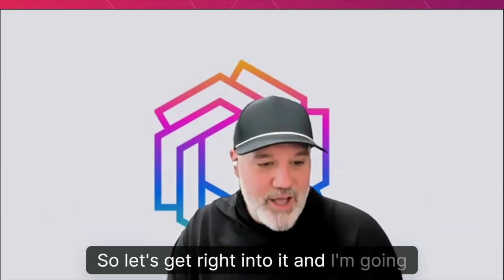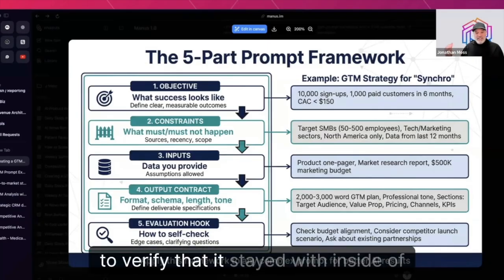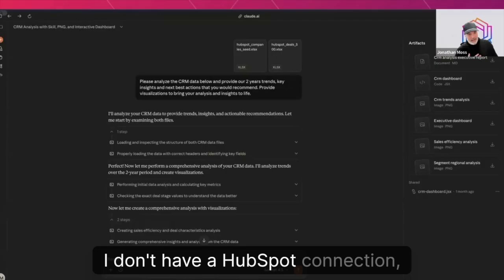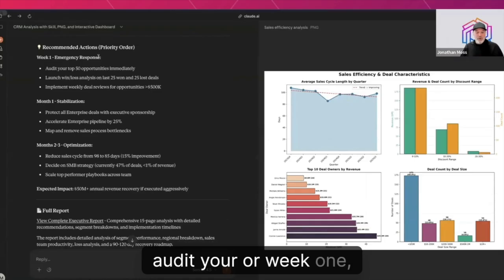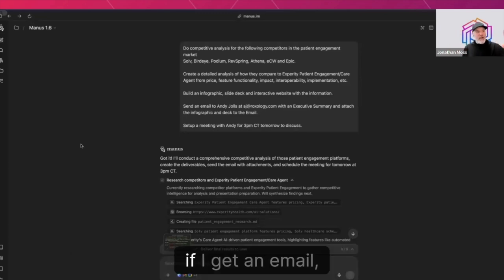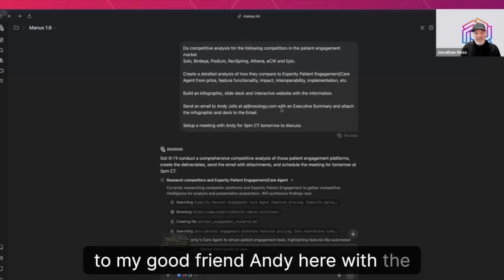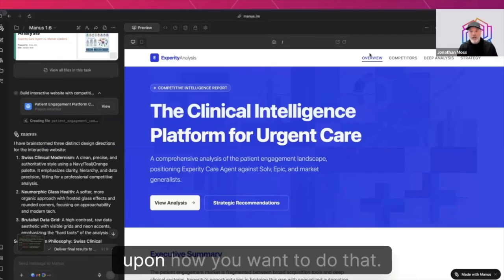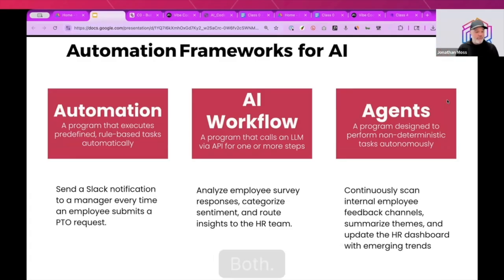The 5-Part AI Framework That Saves GTM Teams 15+ Hours Weekly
The 5-Part Prompt Framework That Saves GTM Teams 15+ Hours Weekly
Most GTM teams are still building complex workflows in Zapier when they could just describe what they want and let AI execute it.
In this session, we demonstrate the shift from workflow builder to workflow director. The 5-part prompting framework (Objective, Constraints, Inputs, Output, Evaluation) that turns hours of technical setup into minutes of natural language.
We show live examples:
Data analysis: 6 hours → 5 minutesCompetitive research + deliverables: 18 minutes end-to-endInteractive dashboards with zero coding
The constraint isn't technical capability anymore. It's knowing what's possible.
What workflow are you building manually that you could just describe instead? Drop it in the comments.
Kept it under 200 words, action-focused, with clear value proposition.